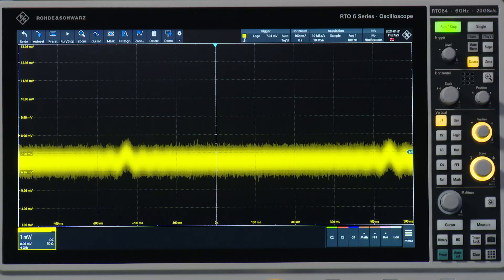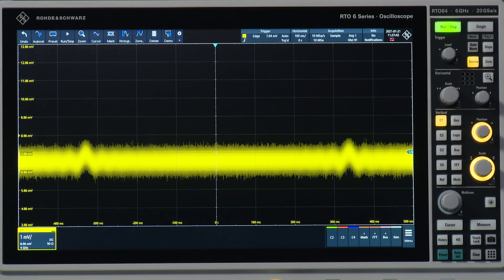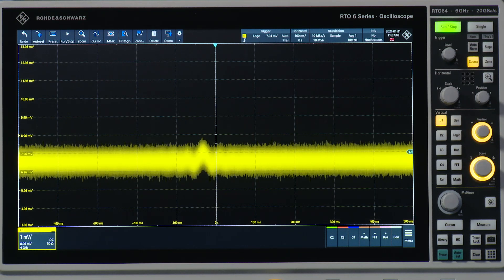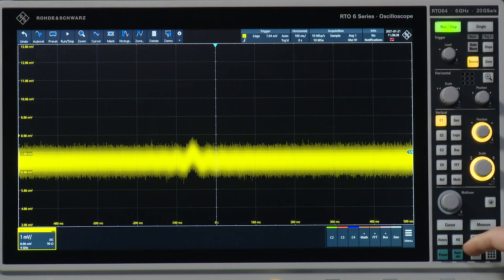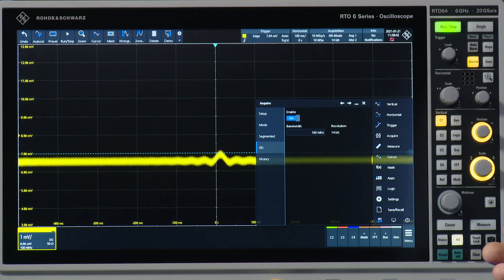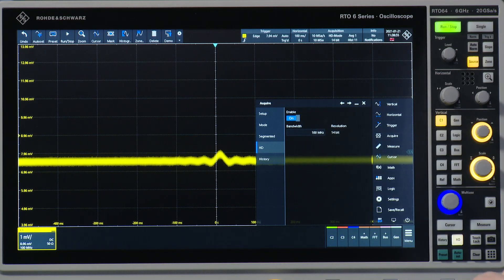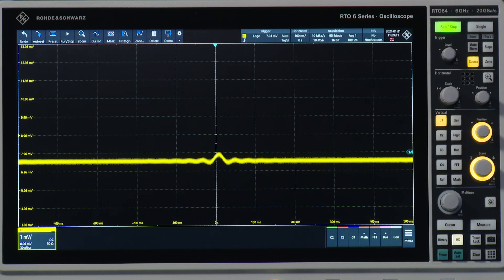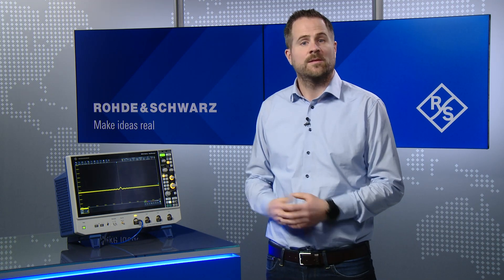R&S®RTO6: Measure small signals using HD mode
R&S®RTO6 oscilloscopes can trigger on even the smallest signal amplitudes and isolate relevant signal events. This capability is possible even when combining the digital trigger and the HD mode, which increases the oscilloscope’s vertical resolution up to 16 bit. The digital trigger system checks each of the 16 bit samples against the trigger condition in real-time and can initiate a trigger. This means that R&S®RTO6 oscilloscopes have the best trigger sensitivity in the industry.